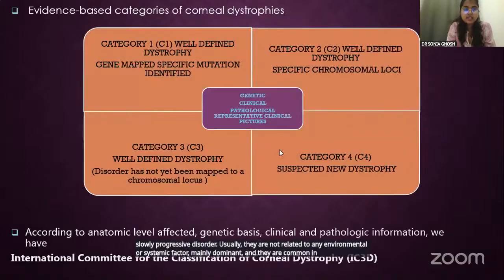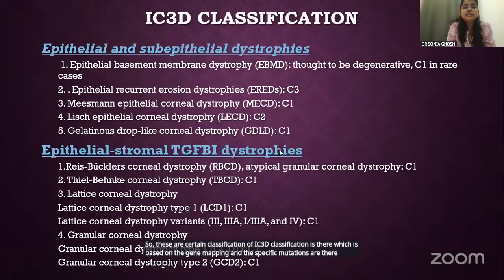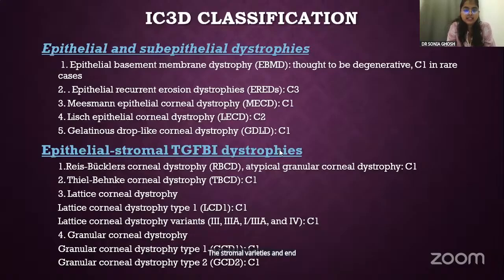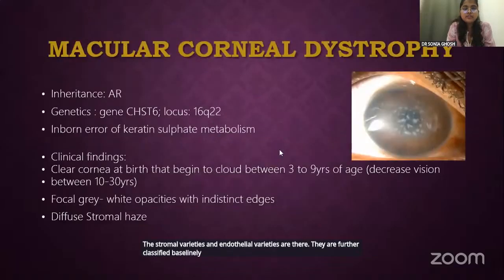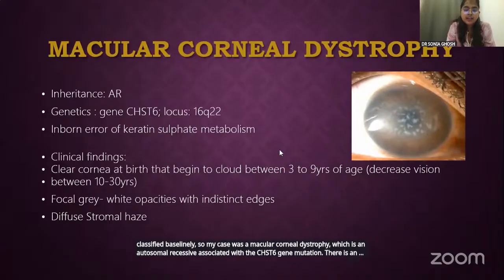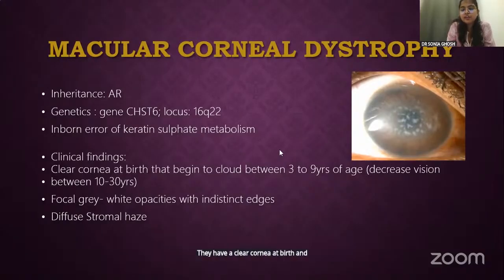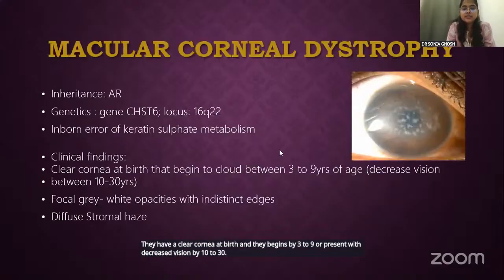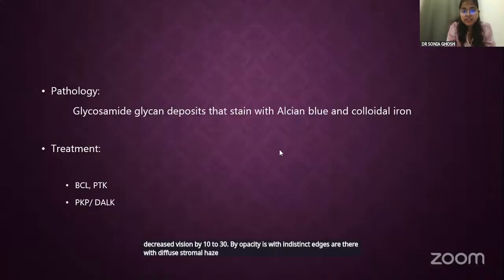JHOS Fishbowl – Episode 3 | Cornea | Continued Medical Education | May 23, 2026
The Jharkhand Ophthalmological Society (JHOS) proudly presents JHOS Fishbowl – Episode 3, a Continued Medical Education (CME) session dedicated to the subspecialty of Cornea. This interactive Fishbowl discussion features expert cornea specialists, experienced moderators, and postgraduate participants discussing a challenging corneal case with evidence-based management and practical clinical insights.

📅 Date: Saturday, May 23, 2026

🎙️ Moderators
Dr. Bhaarti Kashyap – CSC, JHOS
Dr. Shweta Walia – CSC, MPSOS
Prof. (Dr.) Sunil Kumar – Chairman, Academic Research Committee (ARC), JHOS

👨‍⚕️ Expert Panel
Dr. Niveditha Narayanan
Senior Cornea Consultant

Dr. Charuta J. Puranik
Consultant, Cornea Services
Sujay Eye Hospital, Hyderabad

🔬 Case Presenter
Dr. Sonia Ghosh
Regional Institute of Ophthalmology (RIO), RIMS, Ranchi
Topic: Corneal Dystrophy (5 Minutes)

👥 JHOS Office Bearers
Dr. S. P. Jakhanwal – President
Dr. Sujoy Samanta – Honorary Secretary
Prof. (Dr.) Sunil Kumar – Chairperson, Academic Research Committee (ARC)
Dr. Malay Verma – Honorary Treasurer

The JHOS Fishbowl Series is an innovative academic initiative designed to promote active learning through interactive discussions, expert guidance, and challenging clinical case presentations. This session on Cornea focuses on Corneal Dystrophy, highlighting diagnosis, differential diagnosis, and modern management strategies.

This webinar is highly beneficial for ophthalmology residents, postgraduate students, cornea fellows, young consultants, and practicing ophthalmologists seeking to enhance their clinical knowledge and decision-making skills in corneal diseases.